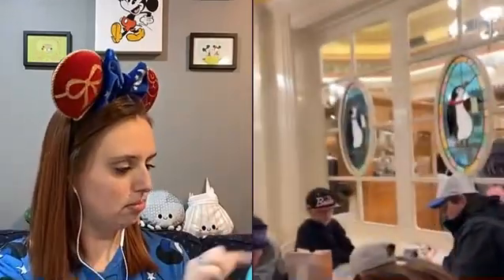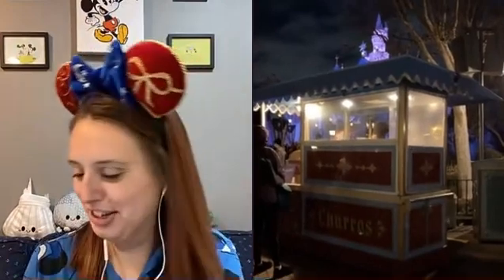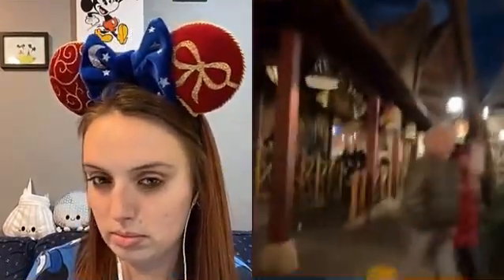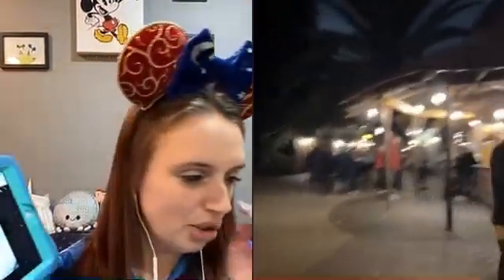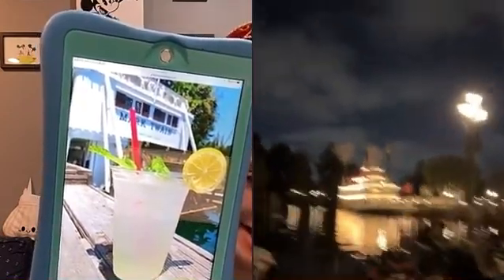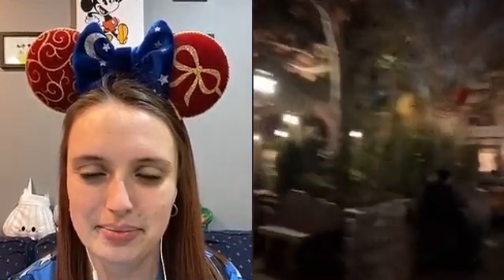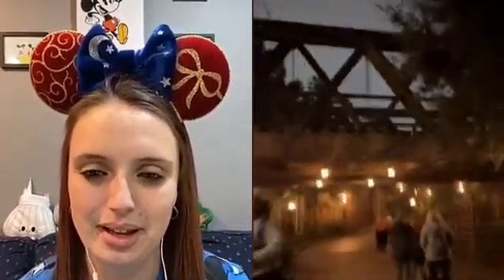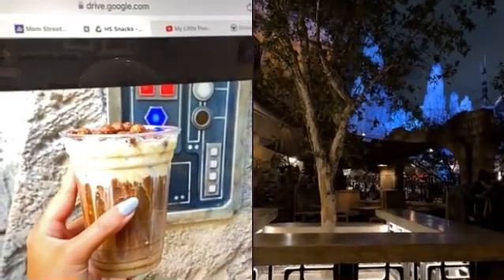Episode 23- Best Snacks in Disneyland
With so many snack food options at the Disney parks, it's hard to know what is worth the extra expense to enjoy and what you should maybe skip in favor of another treat. In this first episode of our Mom Street USA Best Snacks series, we are giving you our top 10(ish) recommendations for treats and snacks at Disneyland!

Watch Mom Street USA LIVE on TikTok every Thursday at 6pm Pacific/9pm Eastern!
You can view the live show via TikTok:
@disneycicerone (Kate)

You can also find all our recommended Disney Mom park must-haves in our storefront ideas lists:
Jacque's Amazon Storefront
Kate's Amazon Storefront

Have a question or have a future show topic recommendation?